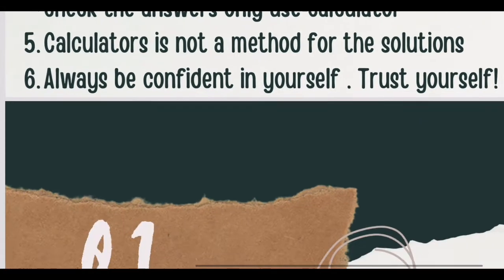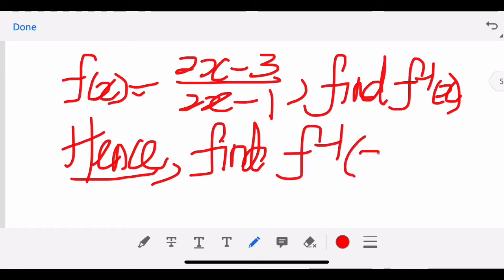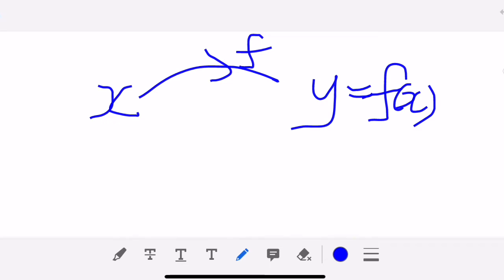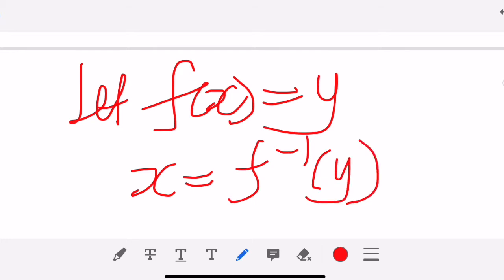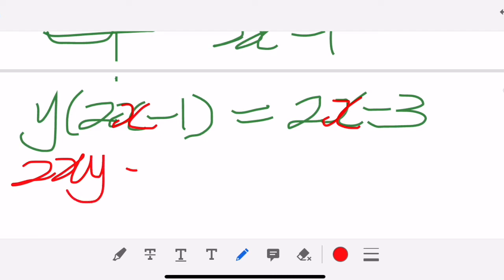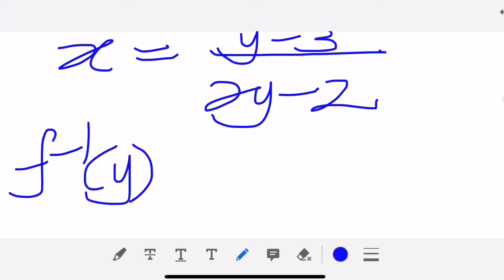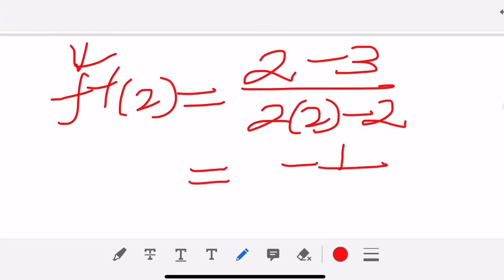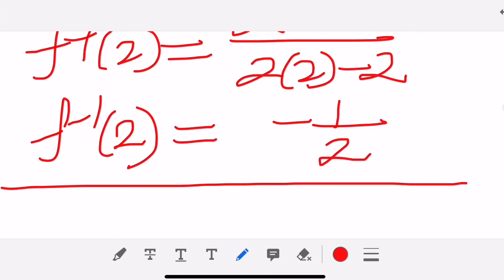Method is better than technique!